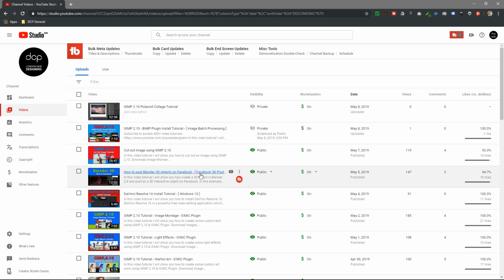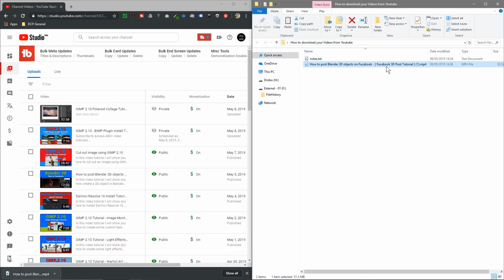How to download your Videos from YouTube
In this video tutorial, I will show you how to download your videos from YouTube. Sometimes you may want to have a copy of your videos that you have previously uploaded to YouTube. You can download your videos which you have uploaded to YouTube with a few simple mouse clicks.

Need a professional website for your business? - Simply contact DCP Web Designers for a free quote today